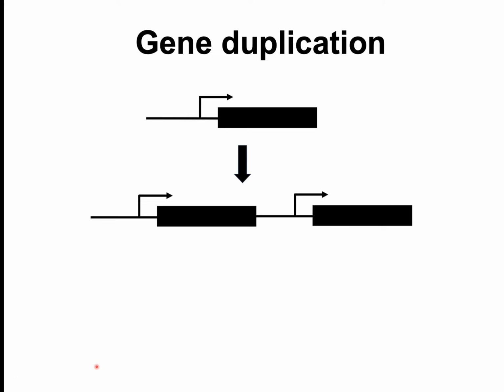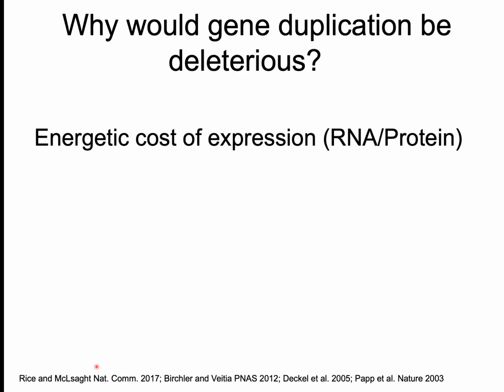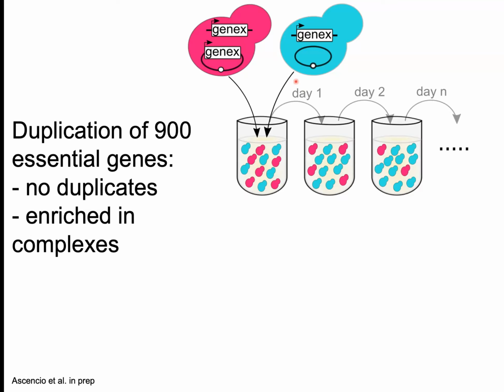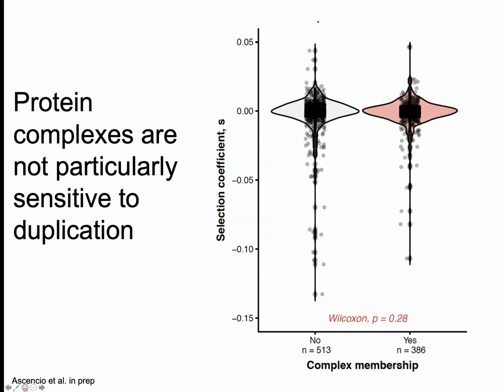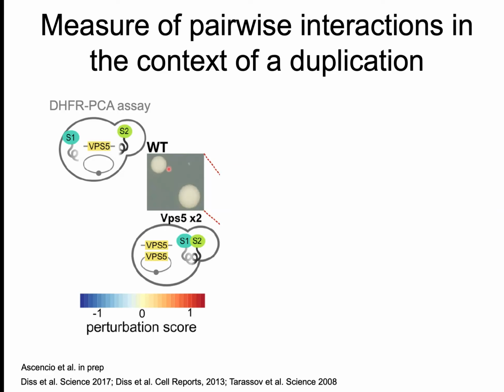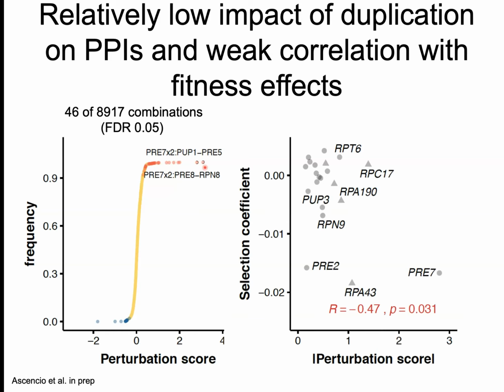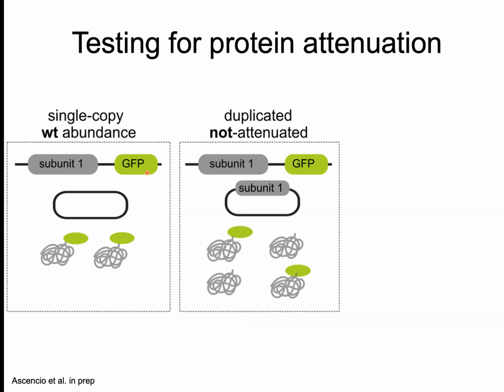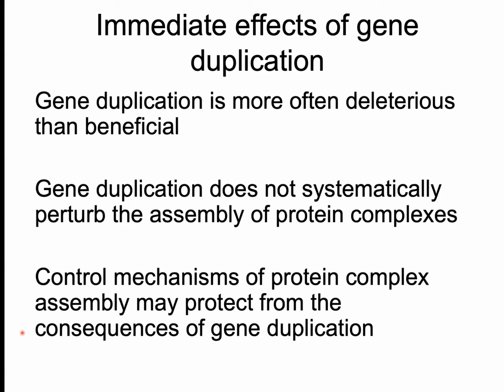Christian Landry SMBE Faculty Awards 2020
Margaret Dayhoff Mid-Career Award Winner 2020